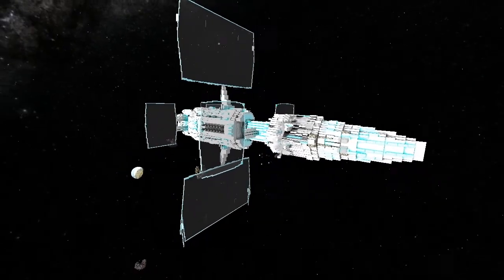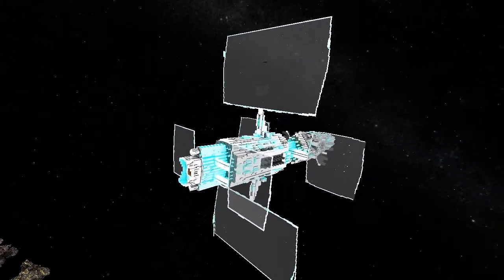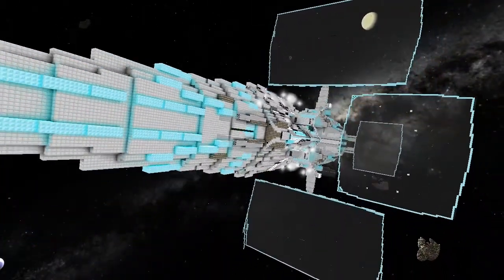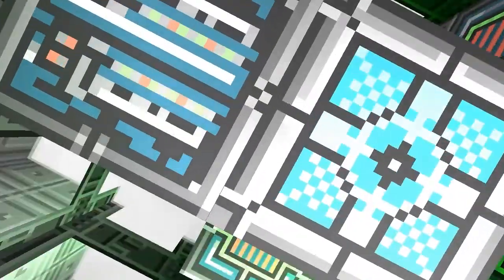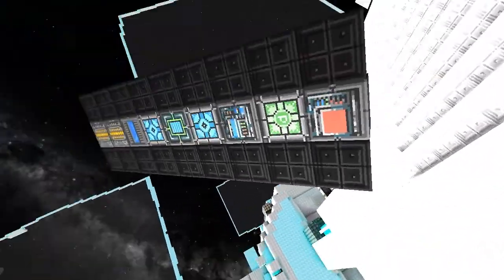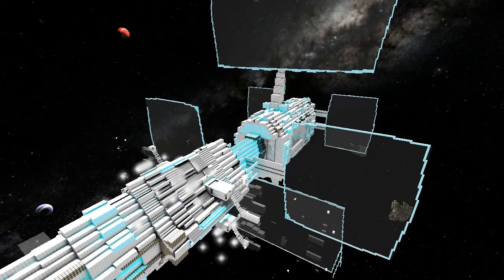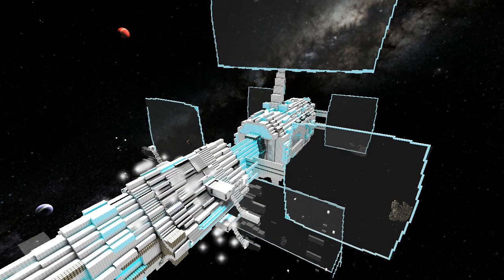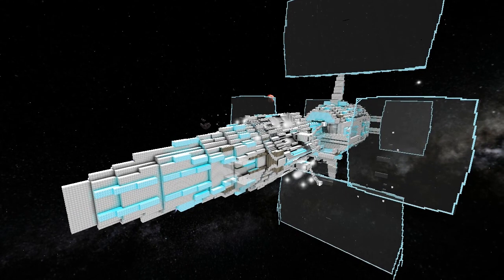Starmade Ep213: Imperial solar Sailer by AAlexandrosTGreat